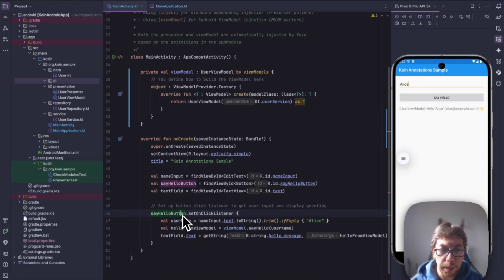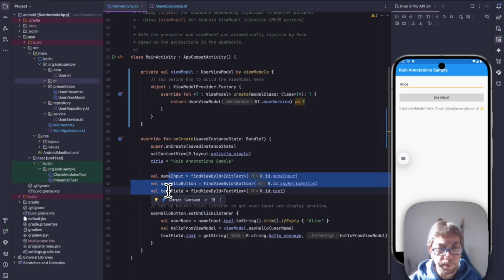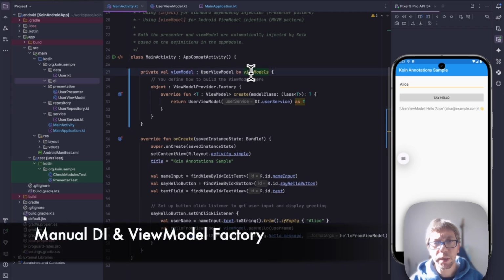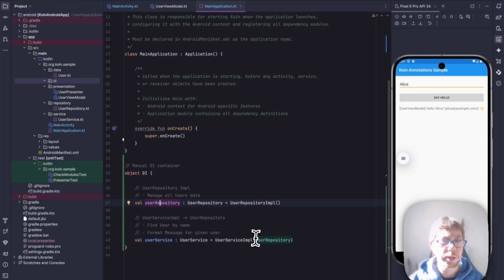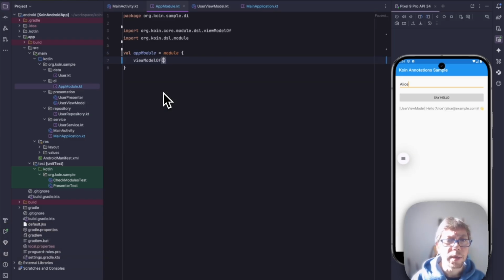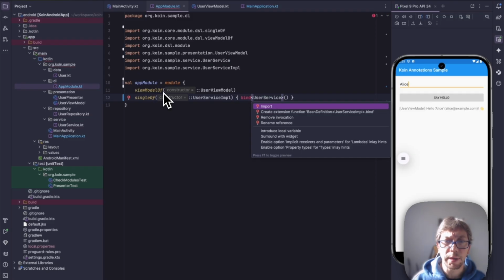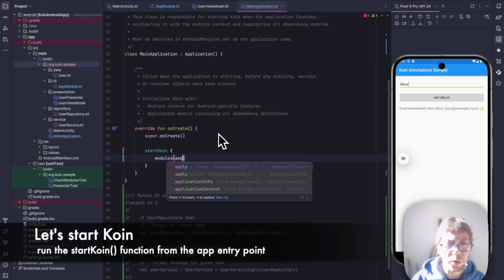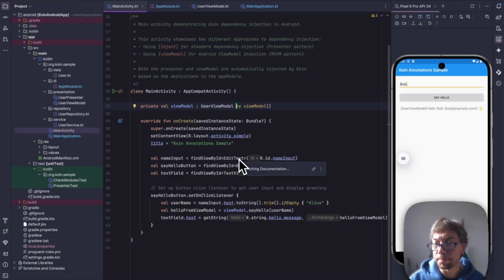Introduction to Dependency Injection with Koin with Arnaud Giuliani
Learn the basics of Dependency Injection in Kotlin using Koin, a lightweight and developer-friendly DI framework designed for Android, KMP, and backend Kotlin apps.

In this beginner-friendly introduction, you’ll learn:
- What Dependency Injection is and why it matters
- How Koin works without code generation or proxies
- How to create your first Koin module
- How to inject dependencies into your classes
- How to start Koin in an Android or Kotlin project

Chapters
0:00 Intro to DI - Android App & DSL
0:13 Intro to Android Application
0:43 UserViewModel Overview
1:00 Manual DI
1:35 ViewModel Injection in Activity
1:47 Koin Module declarations
2:40 Start Koin in Android Application class

Whether you're building Android apps, Ktor backends, or Kotlin Multiplatform projects, this video will give you the foundation you need to start using Koin confidently.